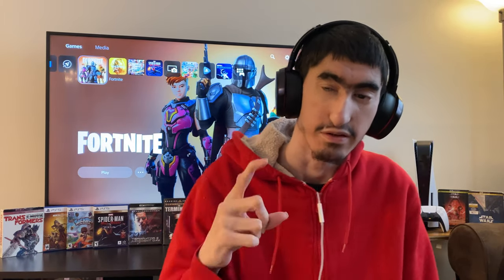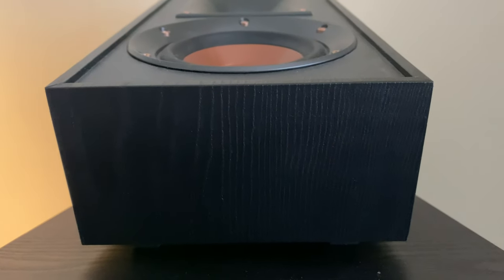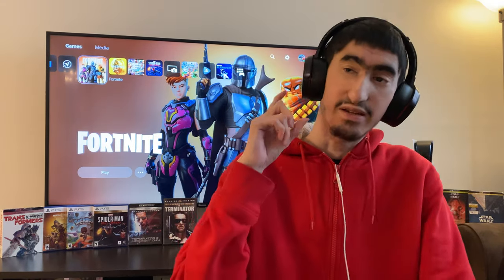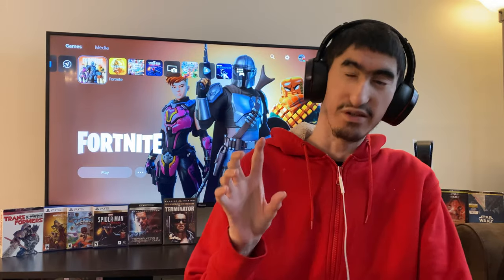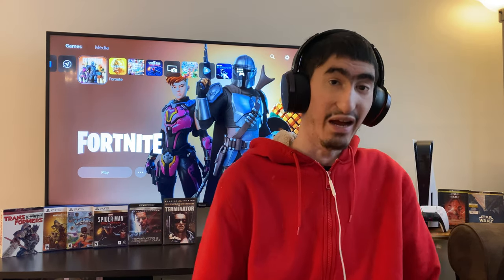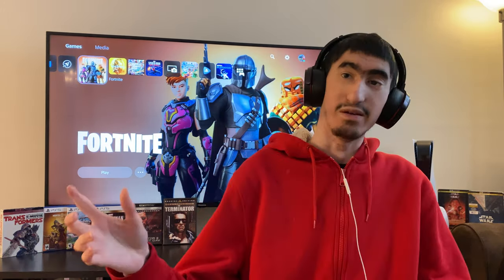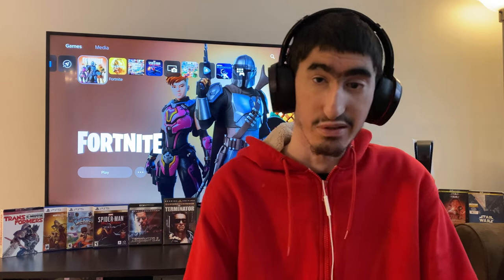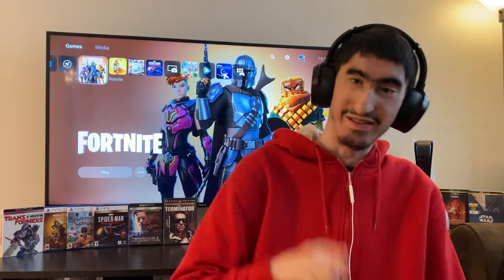My home theater setup tour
Hey guys is Toni here I’m showing you guys my really cool home theater setup and I love it I been in to the home theater stuff for a while now and I just wanted to show you guys that I love it

If you want to buy any of the electronics
Here’s the Best Buy and Amazon links

All the speakers
Klipsch R-820F Floorstanding speaker

All of the audio and video stuff

Cable

ATZEBE Fiber optic HDMI cable